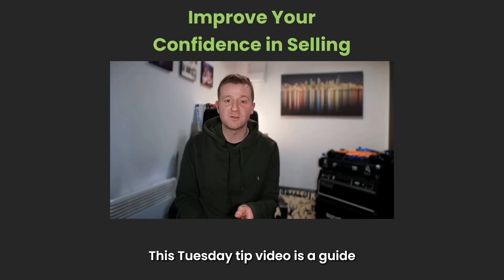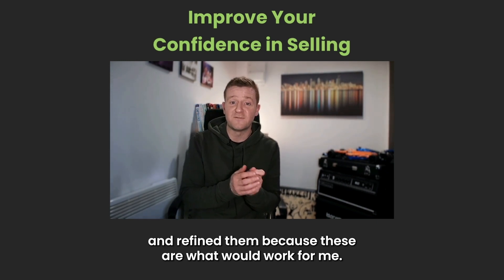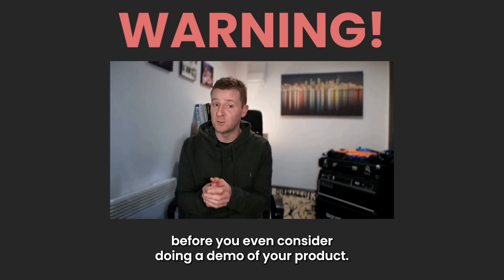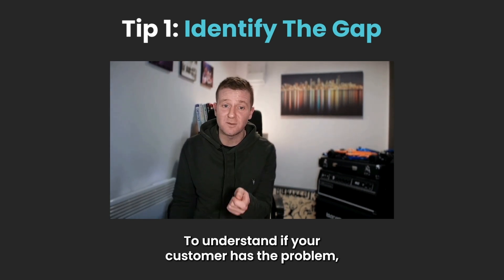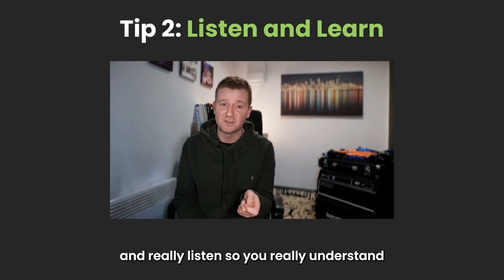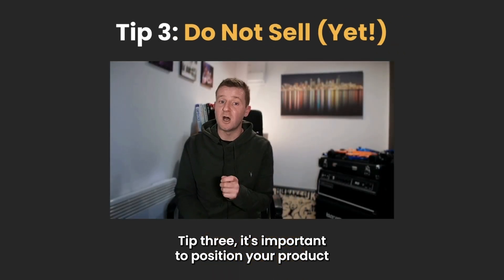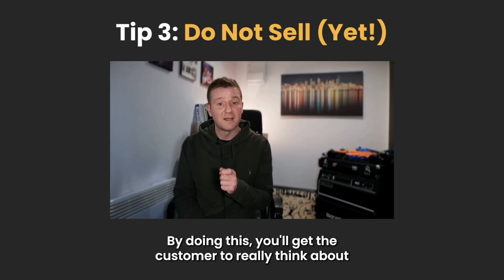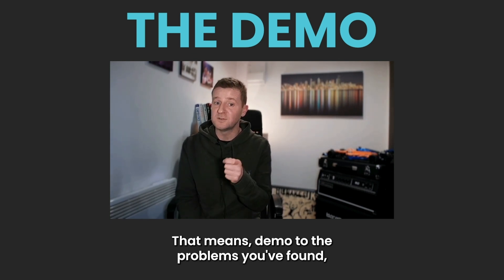Tuesday Tips - Improve Your Confidence in Selling